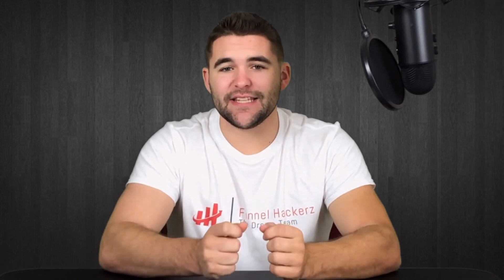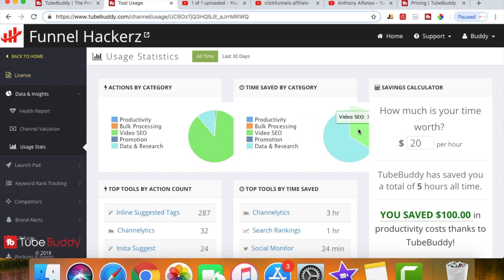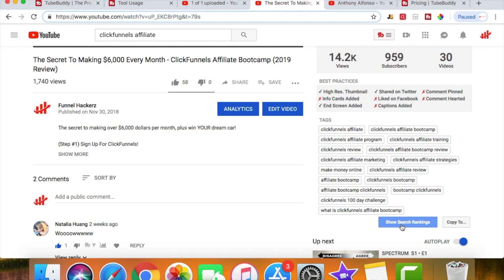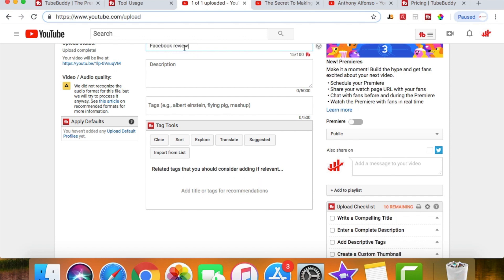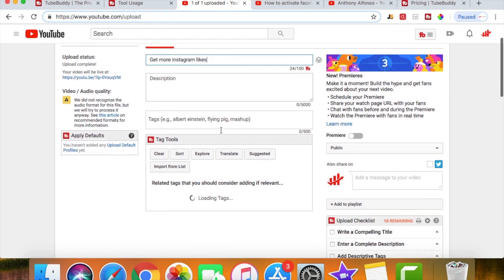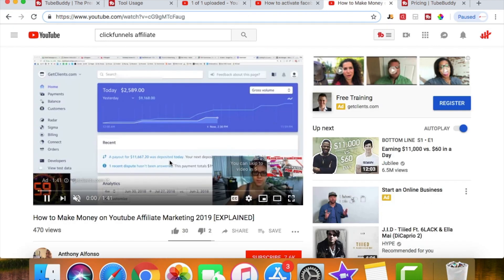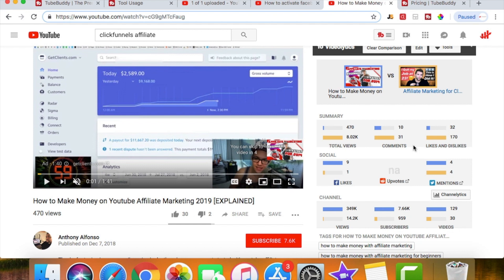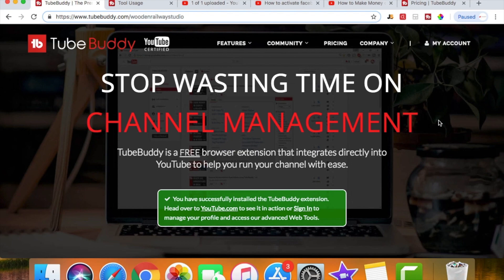TubeBuddy Review - How to Get More Views on YouTube in 2019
In this video I teach you how TubeBuddy can help you grow your views, subscribers and video ranking on YouTube!

The Camera and Gear I Use To Film Videos

Do Not Forget:
TubeBuddy = More YouTube Engagement!

Hopefully you'll start to use this software and get some amazing results! I love TubeBuddy and I know you will too!